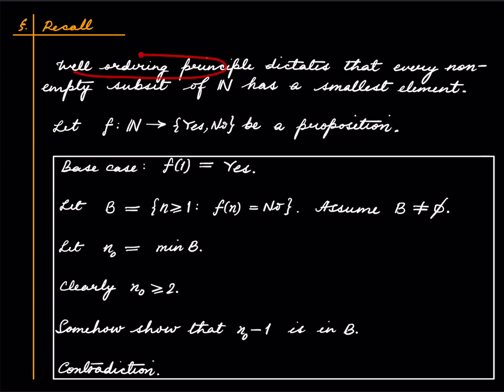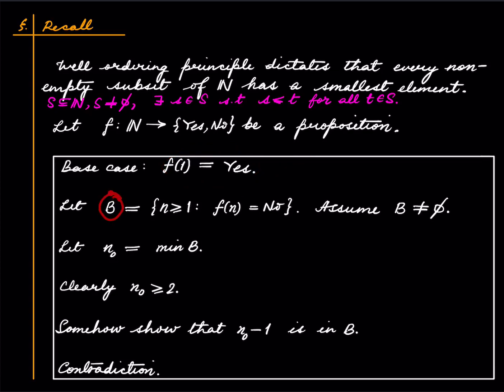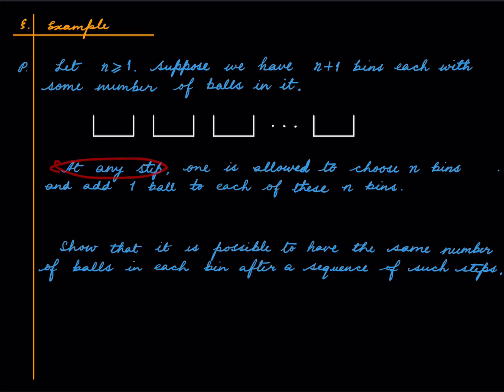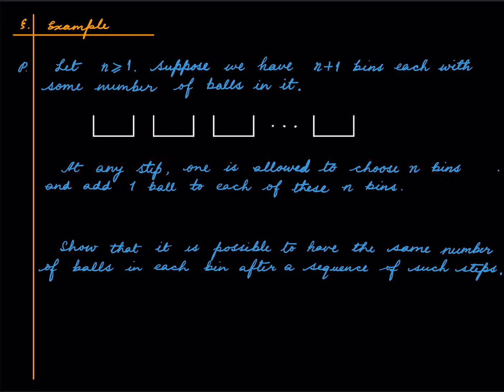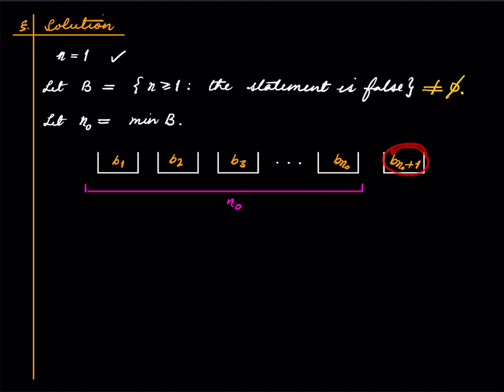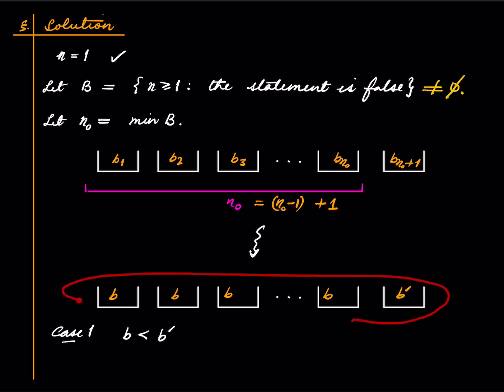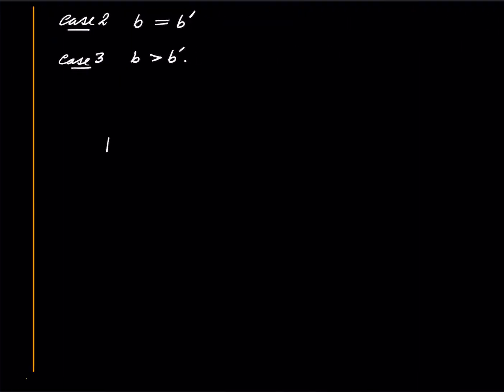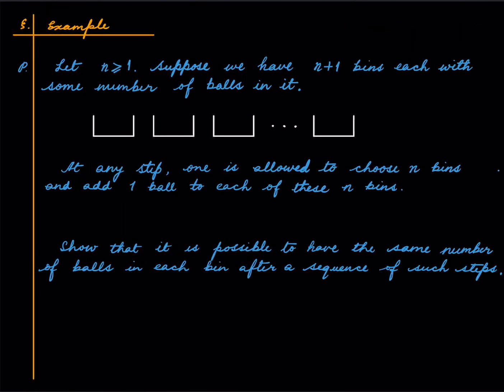[Deprecated] Well Ordering Principle Lecture 2: An Illustrative Example - Balls and Bins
00:00 Recap
03:31 The Problem
04:38 The Solution

Prerequisites: Familiarity with mathematical notation and terminology. A good reference is

Namrata Khetan
Hershdeep Singh